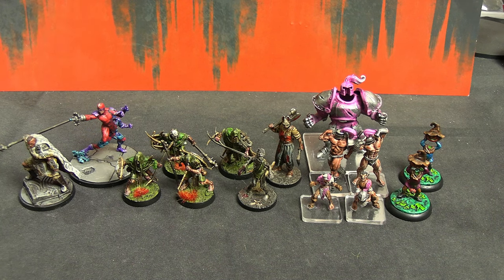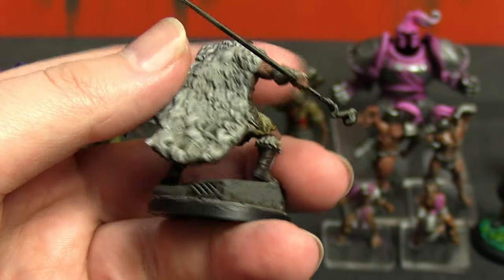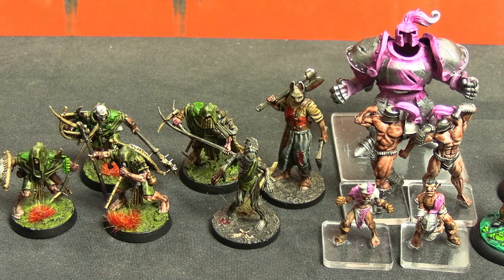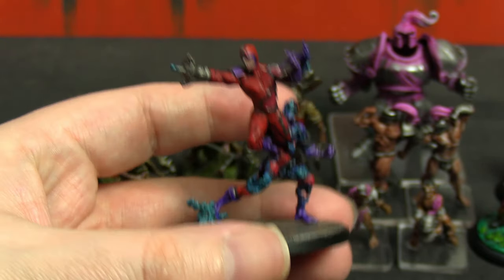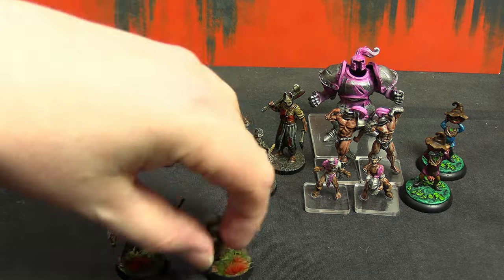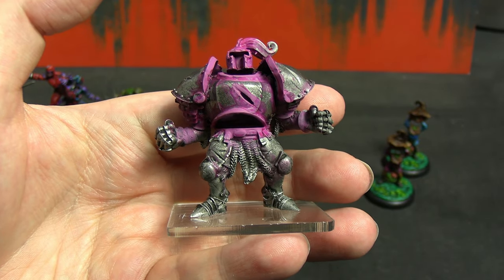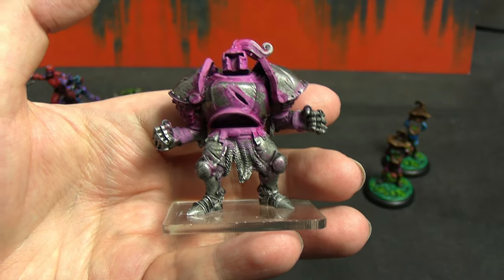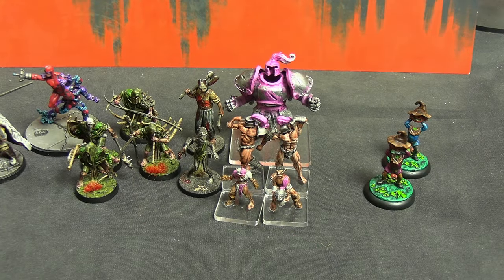Getting Stuff Painted | Update 105 | 18-4-24